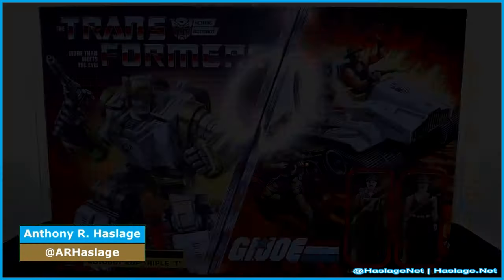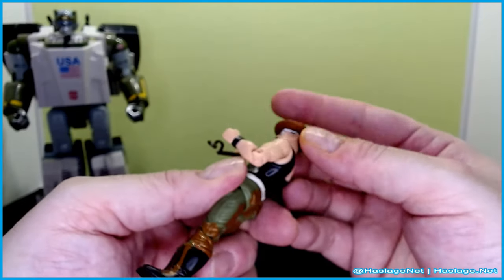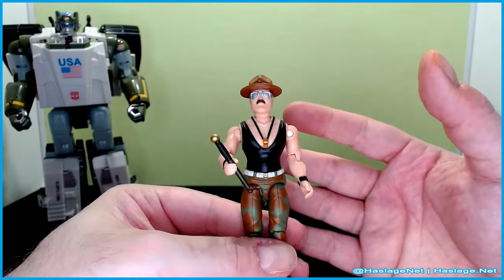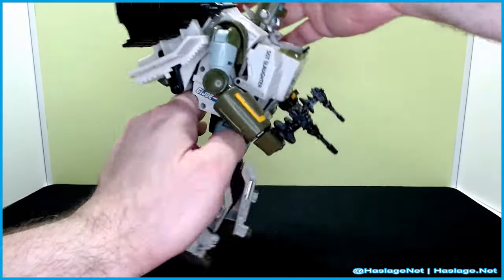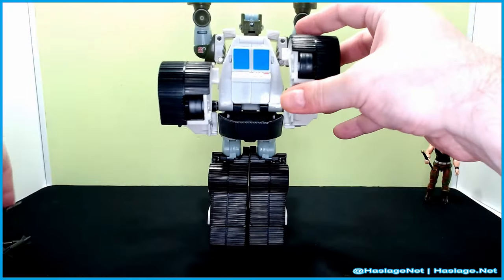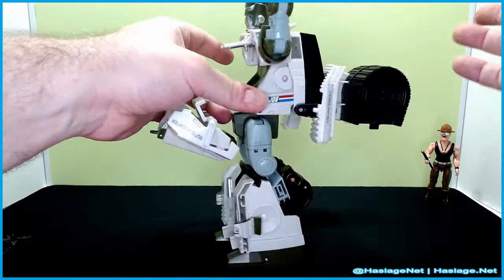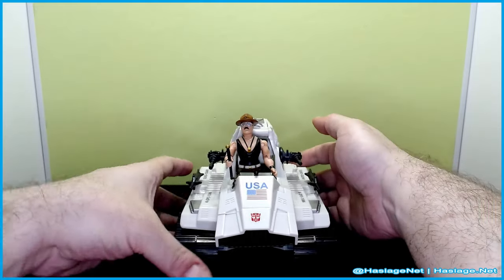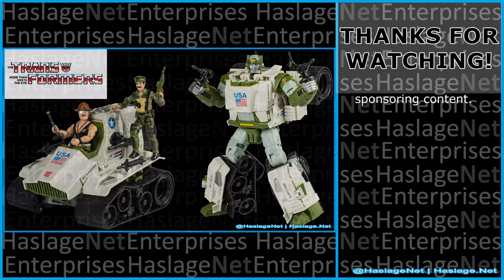Transformers Collaborative G.I. Joe x Transformers Autobot Kup Triple T w/ SGT Slaughter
Transformers Collaborative G.I. Joe x Transformers Autobot Kup Triple T